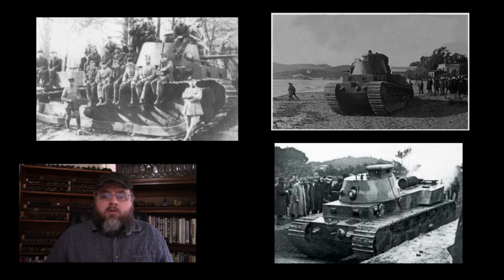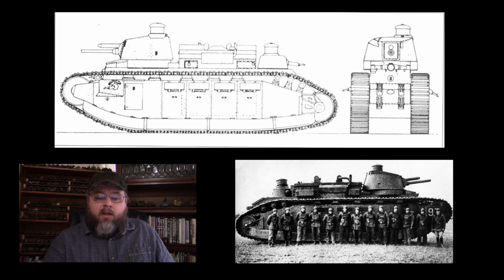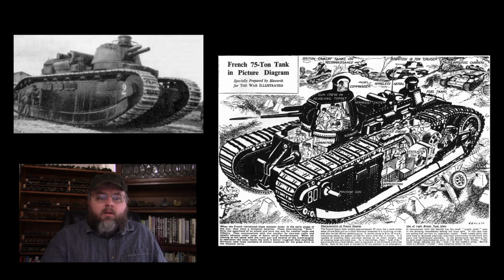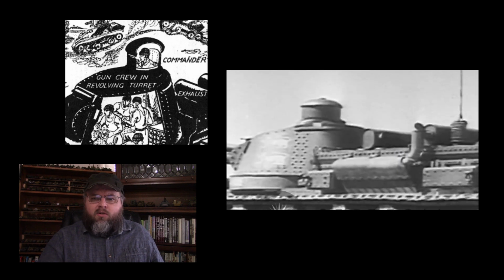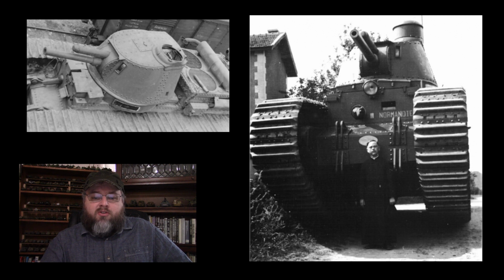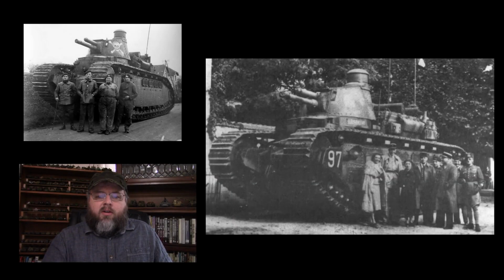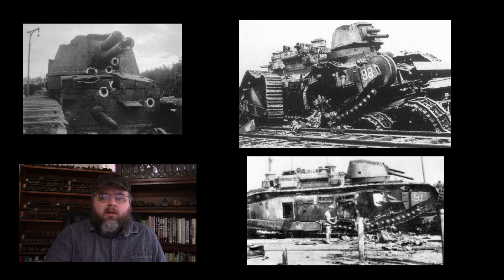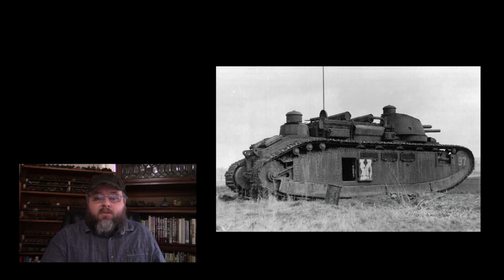The Tanks of World War II - Episode 11: Char 2C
This (short) episode we look at the French Char 2C super heavy tank.

To read more about the Char 2C, check out our recommended books list